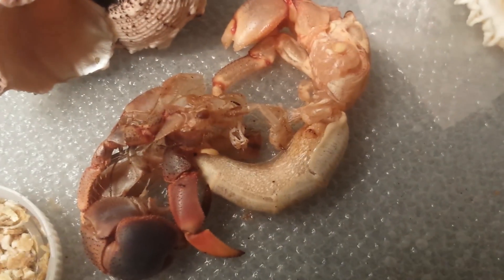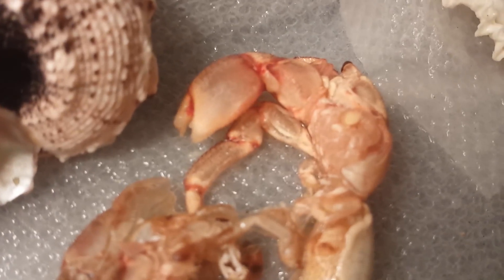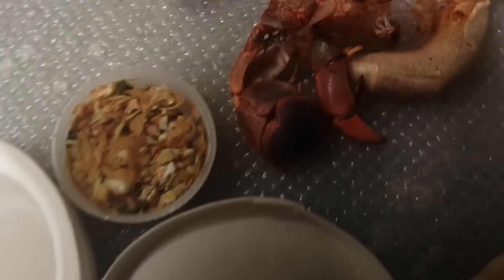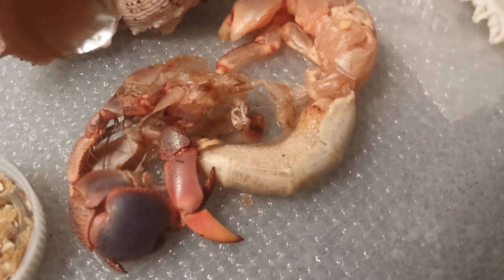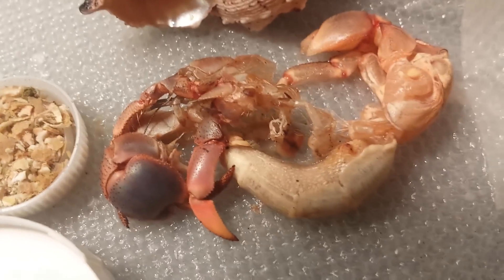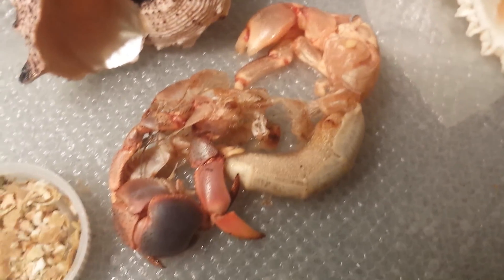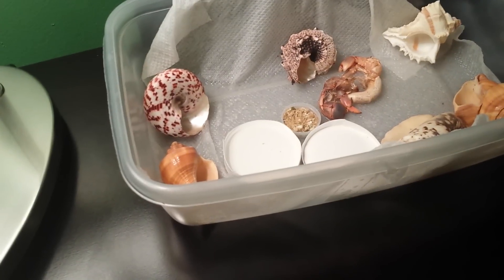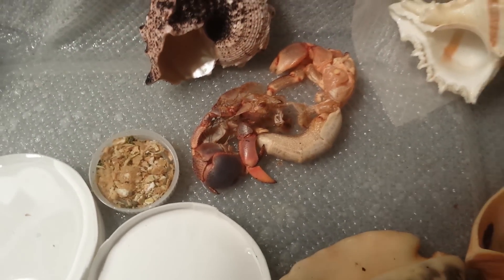Hermit crab molting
Never seen this before